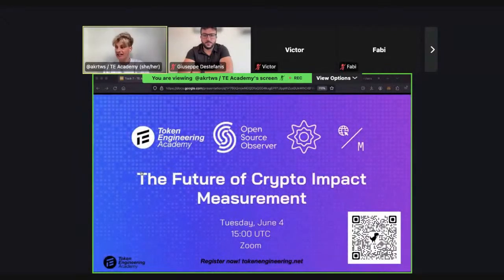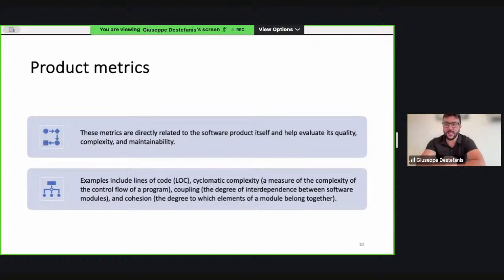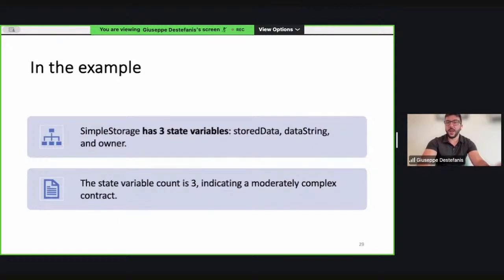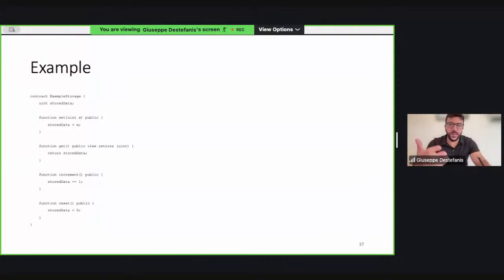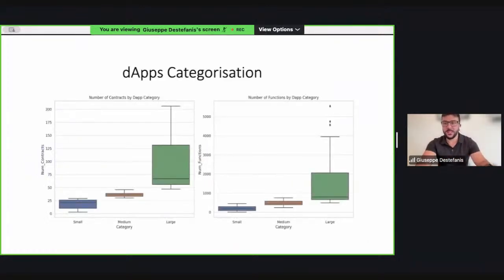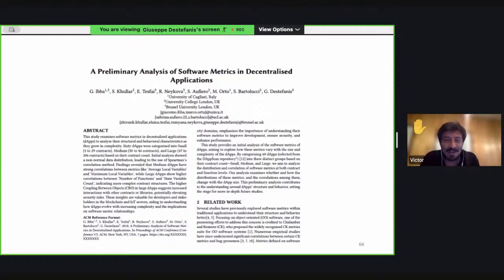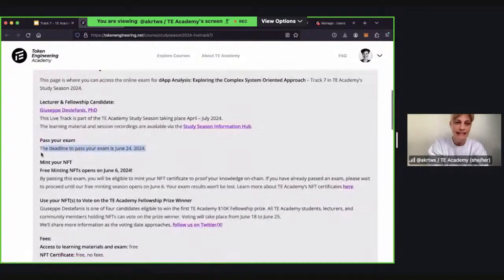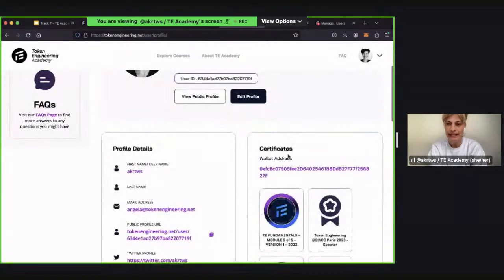Track 7/4: dApp Analysis - Incorporating Software Metrics into Complex Systems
Speaker: Giuseppe Destefanis, Fellowship Candidate

This is a recording of the Track 7/4: dApp Analysis - Incorporating Software Metrics into Complex Systems & Exploring Future Research Directions and Practical Applications (May 31, 2024).

In this series of four study sessions, you'll explore a novel approach to understanding and analyzing decentralized applications (dApps) through the lens of complex systems theory. You'll learn about the key concepts and techniques used in this approach, including modeling dApps as complex networks of interacting smart contracts and analyzing them at different levels of granularity.

As a participant, you’ll have access to all token engineering online learning material and will meet the brightest token engineering professionals and researchers in our Live Tracks. Participating in our Study Season program is your chance to jump into the token engineering space, learn from our community's collective brainpower, and steer its course. Let’s drive the future of robust and resilient token systems together!